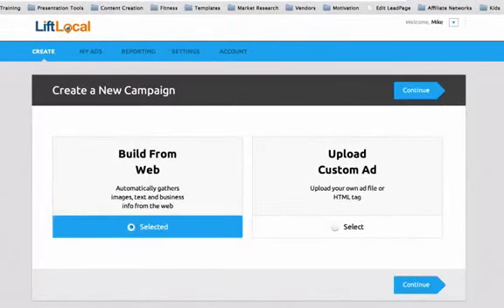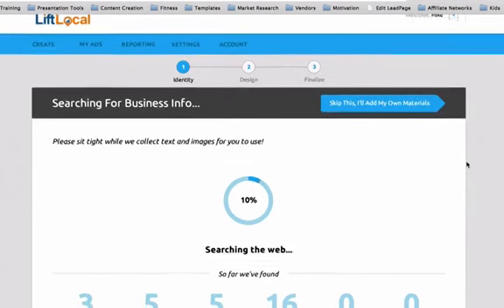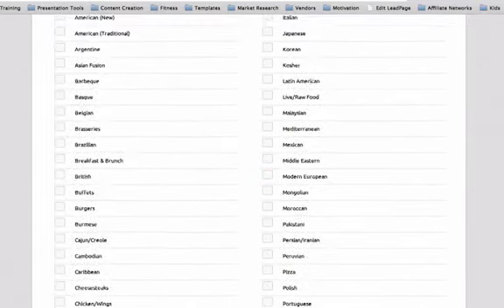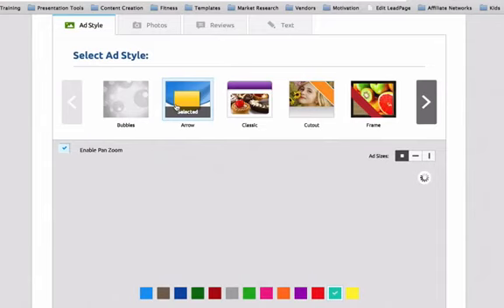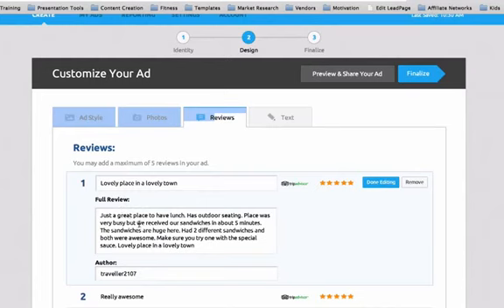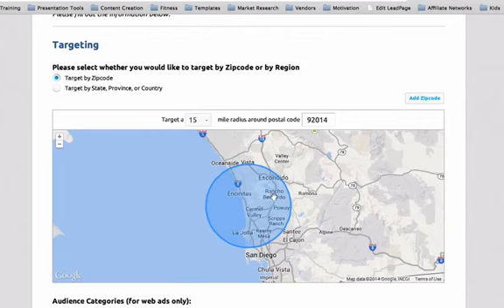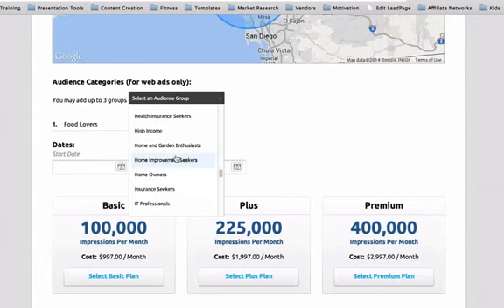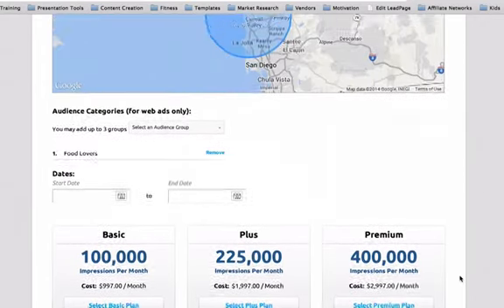LiftLocal Review - Video Demo